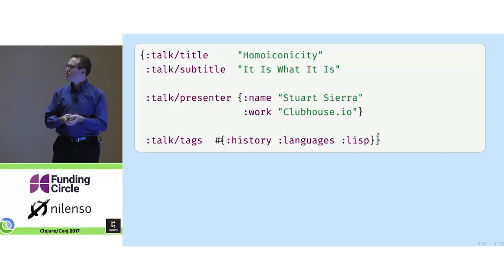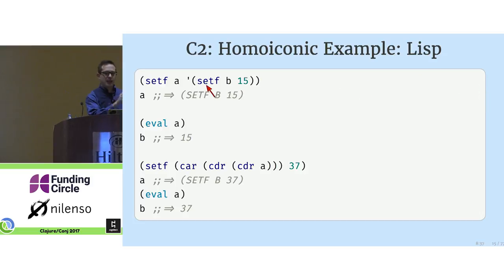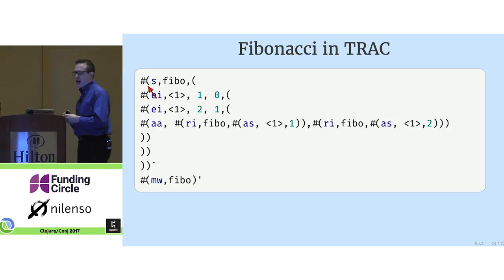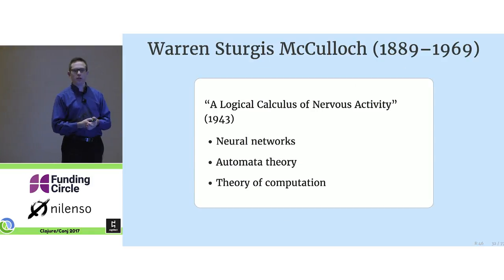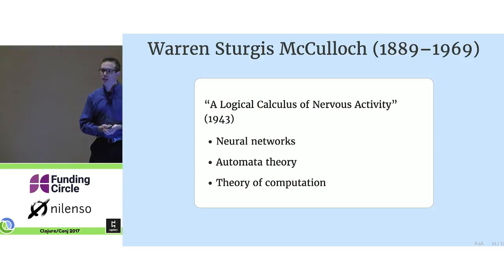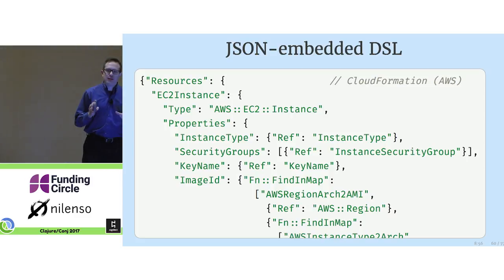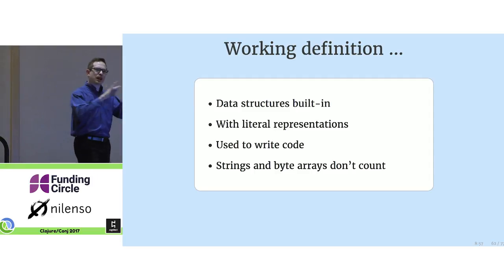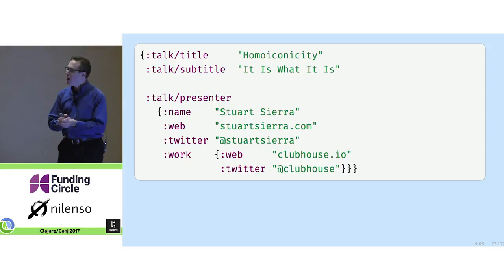Homoiconicity It Is What It Is - Stuart Sierra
What do Clojure, Prolog, TCL, machine code, and XSLT have in common? It’s a computer science-y word that sounds cool, but do you know what “homoiconicity” really means? It’s not just about S-expressions, and S-expressions aren’t just about macros! This talk will dive into the history of the term, going all the way back to 19th-century philosophy, then explore some of its practical benefits for Clojure programmers.